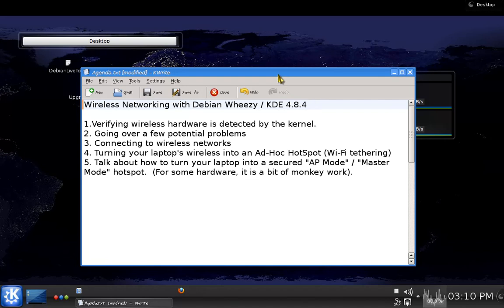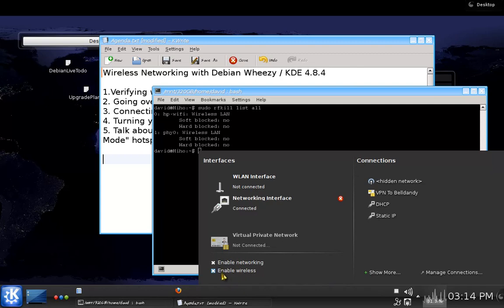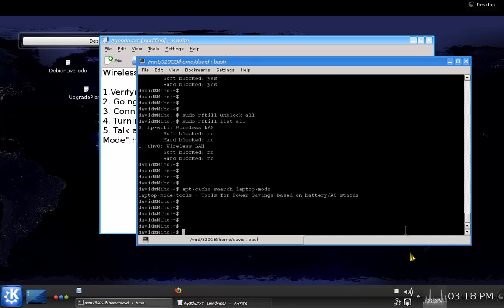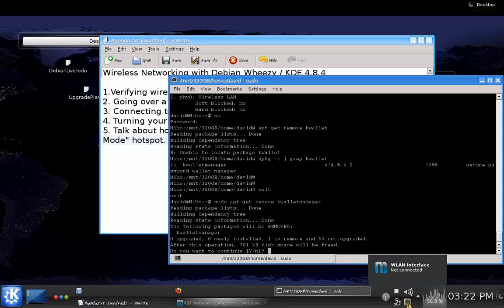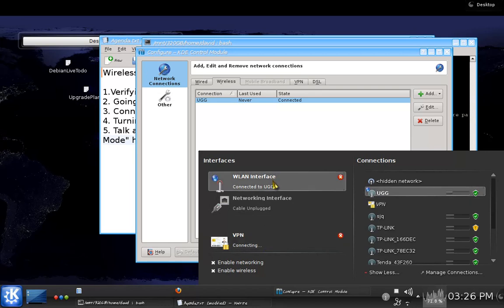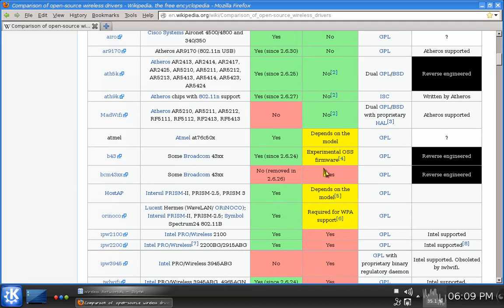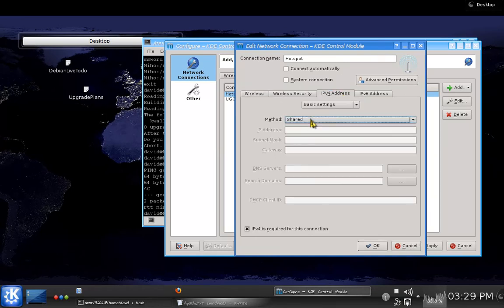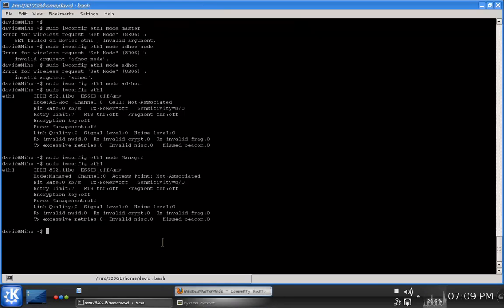HOWTO: Wireless Networking in Debian Wheezy with KDE 4.8.4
Wireless Networking with Debian Wheezy / KDE 4.8.4

1.Verifying wireless hardware is detected by the kernel.
2. Going over a few potential problems
3. Connecting to wireless networks
4. Turning your laptop's wireless into an Ad-Hoc HotSpot (Wi-Fi tethering)
5. Testing the Ad-Hoc network with an HP Touchpad Tablet running Cyanogenmod9 (Android 4.0.4).
6. Setting your wireless hardware into Master Mode